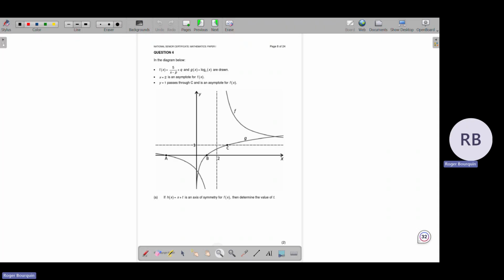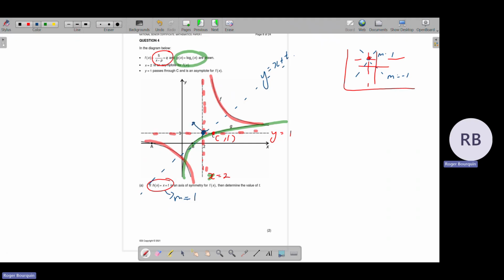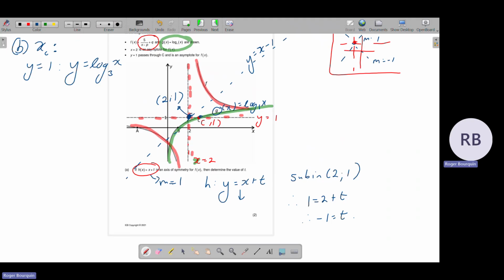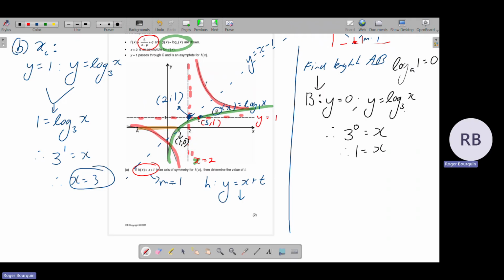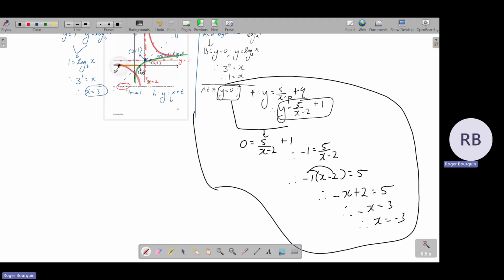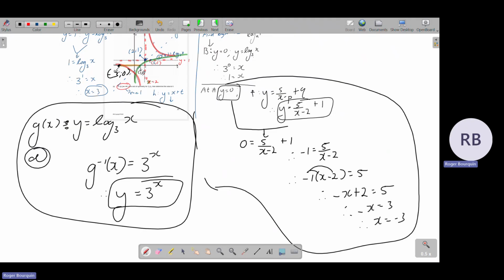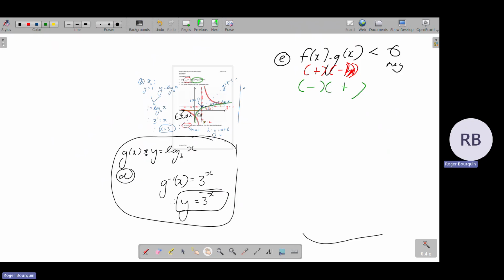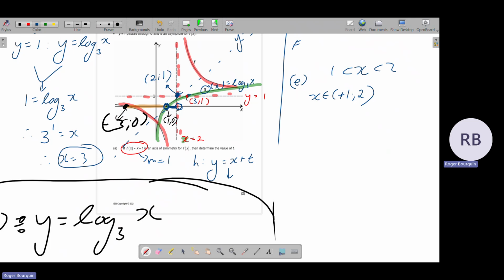Nov IEB 2021 Question 4 Maths PI